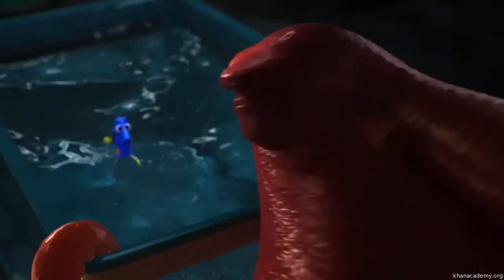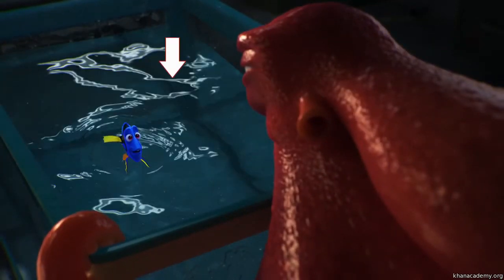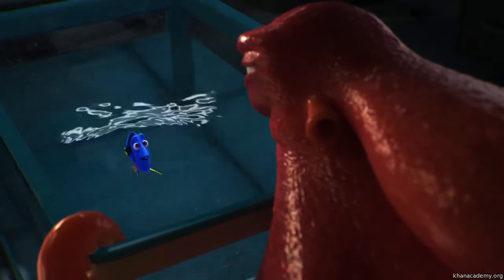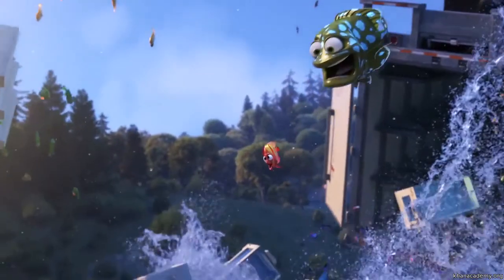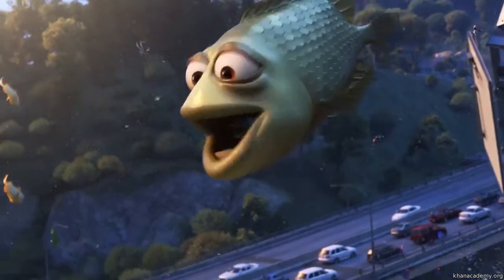5 Create water surface using particles